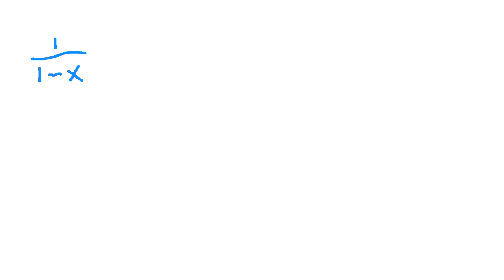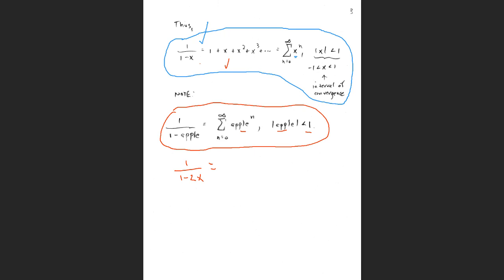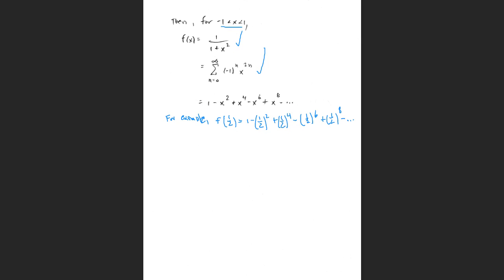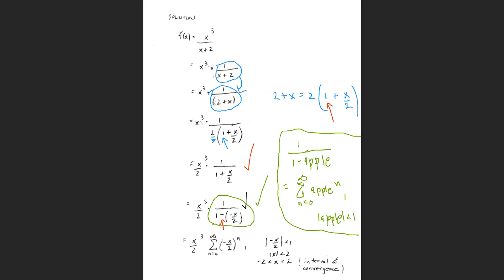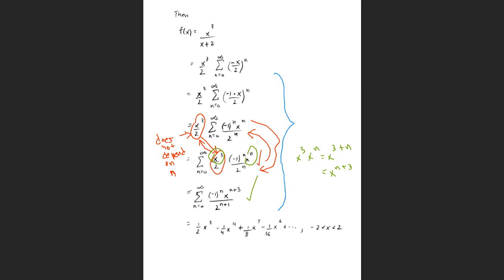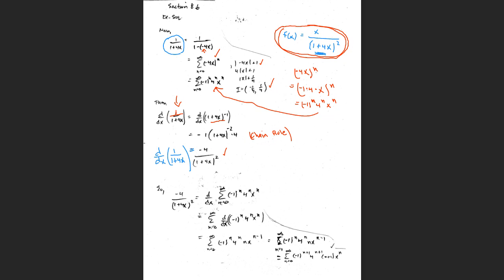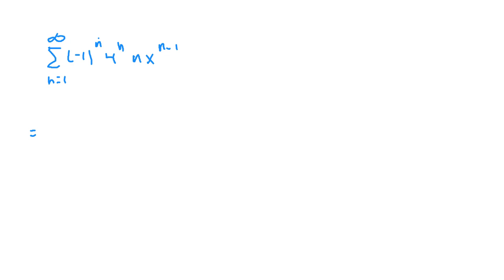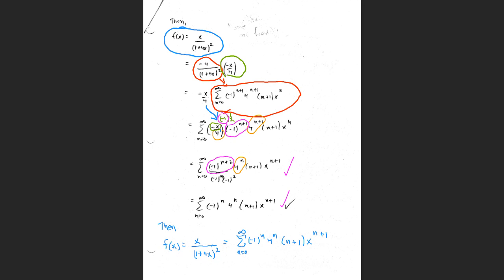MATH 182 CRN 22018 Section 8 6 Examples' Fall 2021